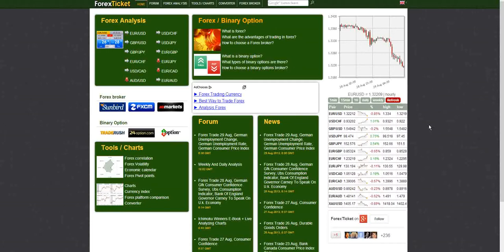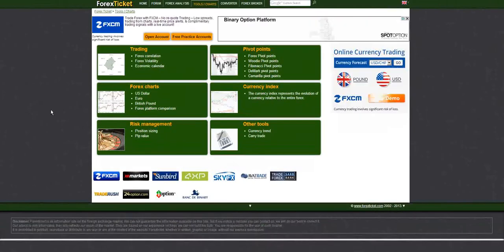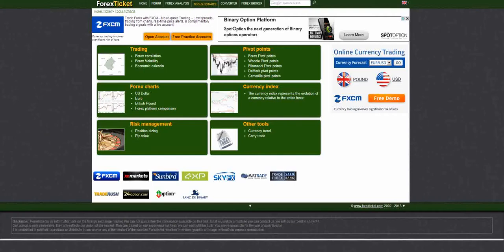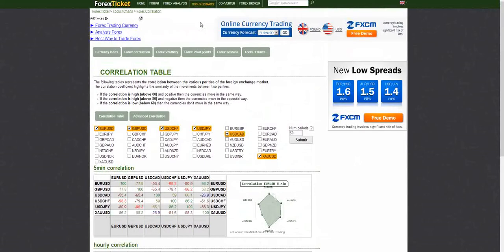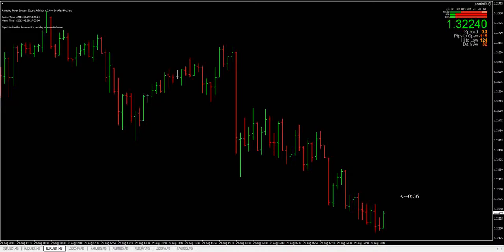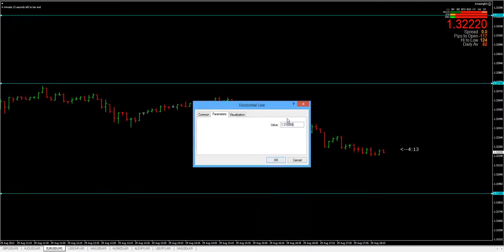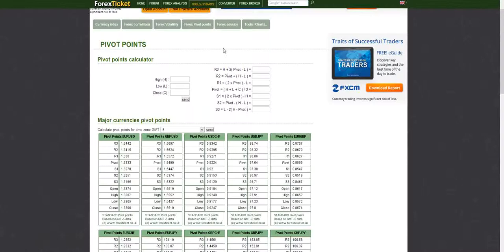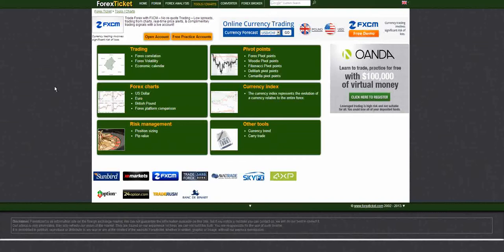Tools For Trading